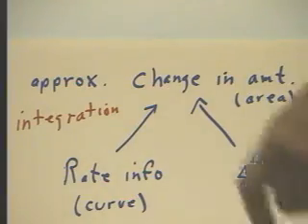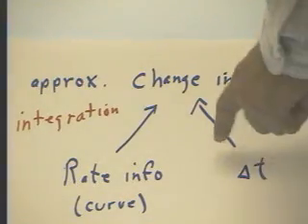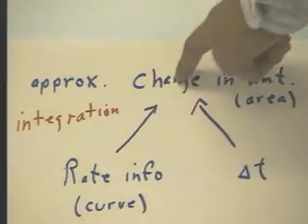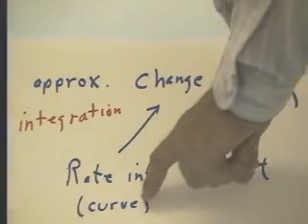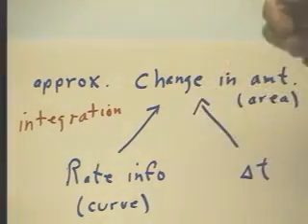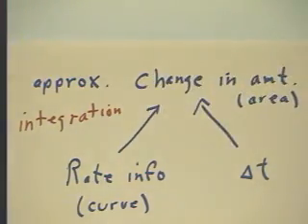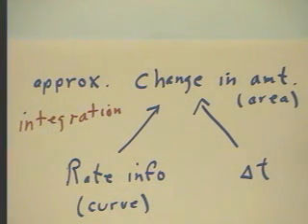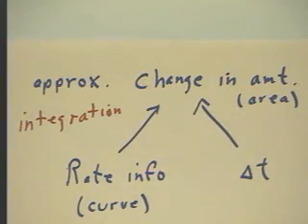0902 cal28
Description